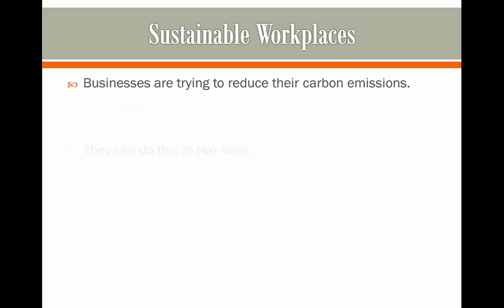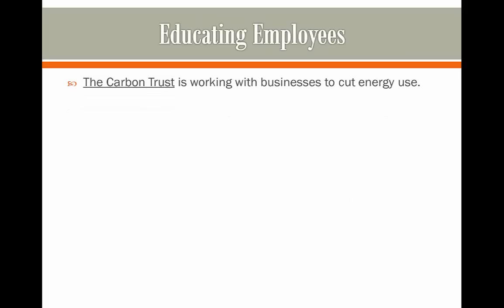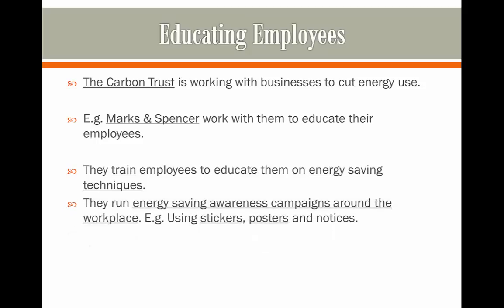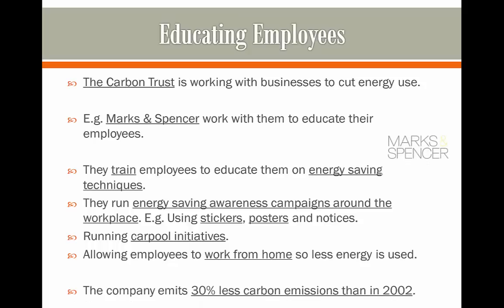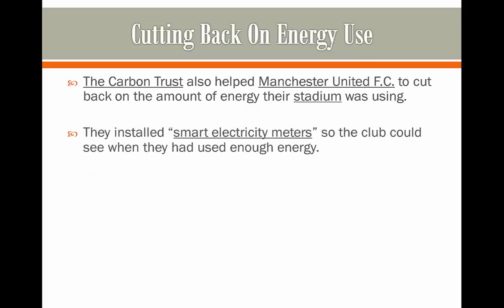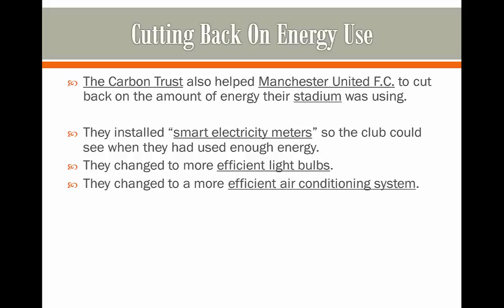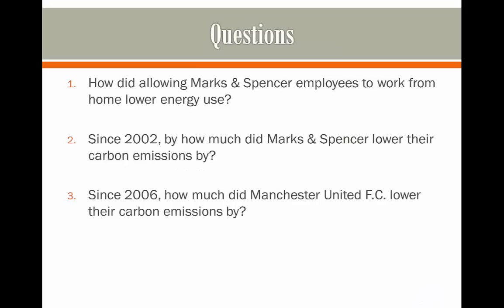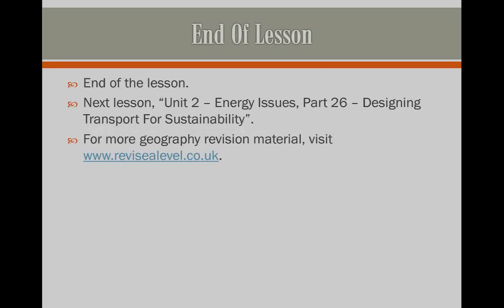A Level Human Geography - Designing Workplaces For Sustainability